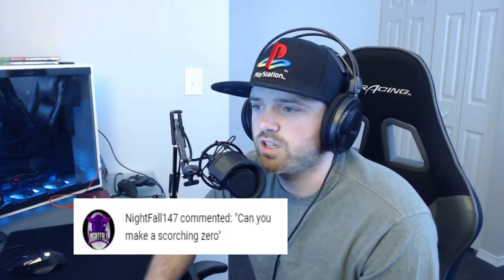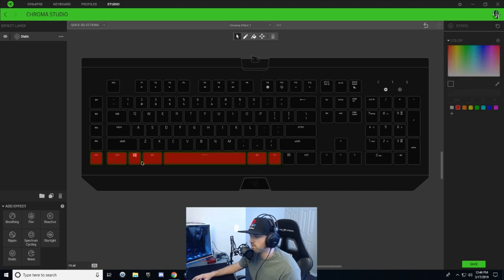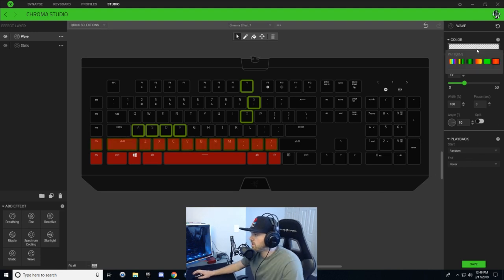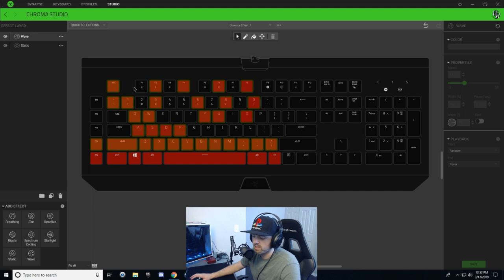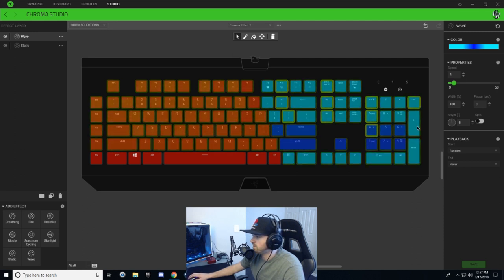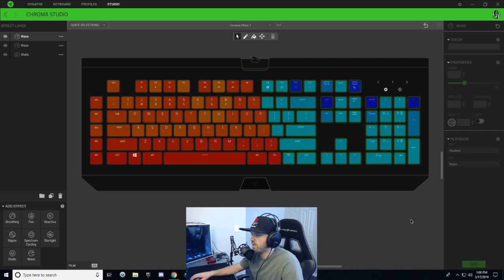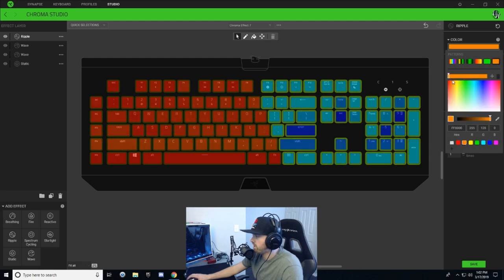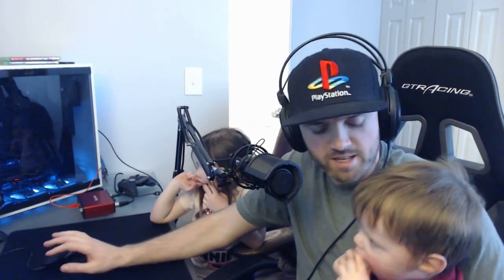Scorching Zero Keyboard Lighting | How To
This is a Razer Chroma video that shows you step by step how to create the "Scorching Zero" keyboard lighting design on your Razer Keyboard.